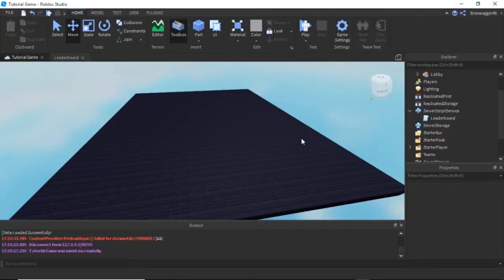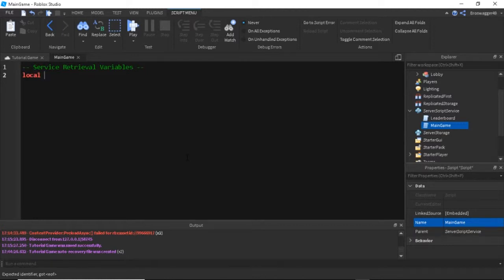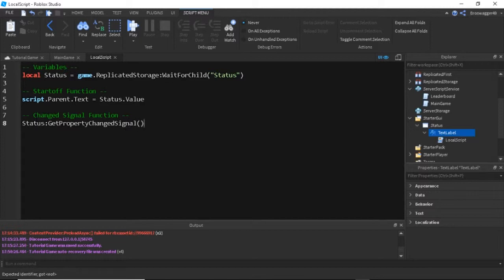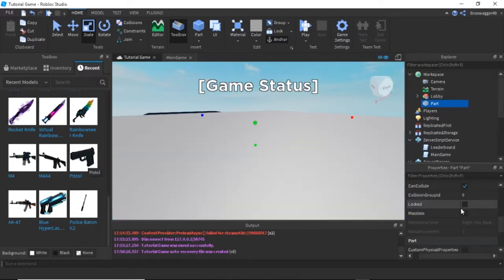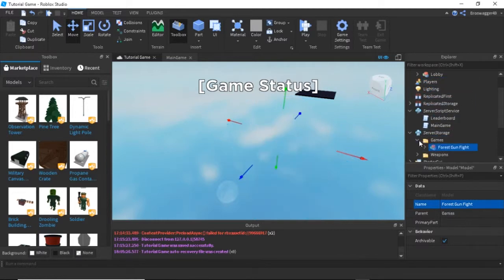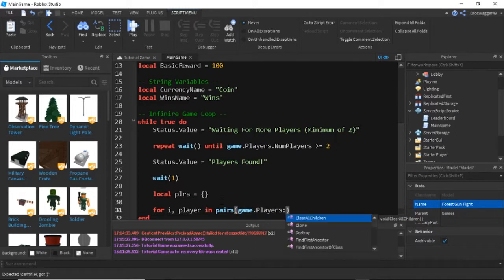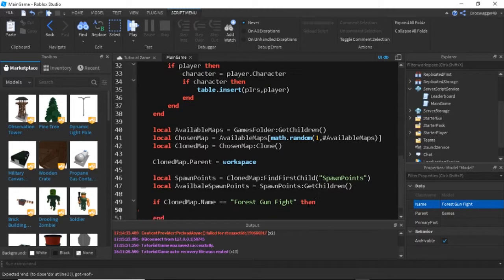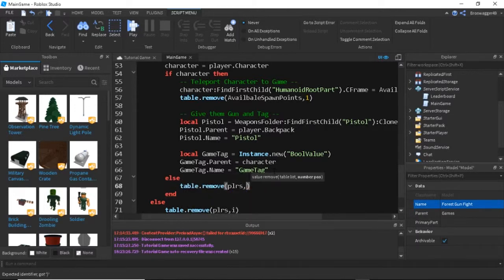How to Make your OWN Roblox Game! | Tutorial P2 [Leaderboard and Main Loop]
Heyy Its TBB Back WITH PART 2!!!

Comment Any Errors You See (Don't attempt game loop yet though)